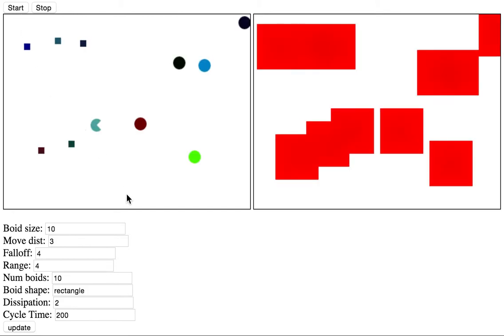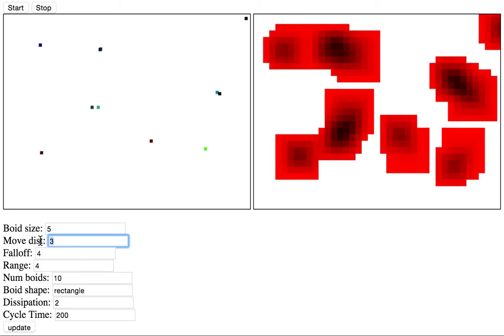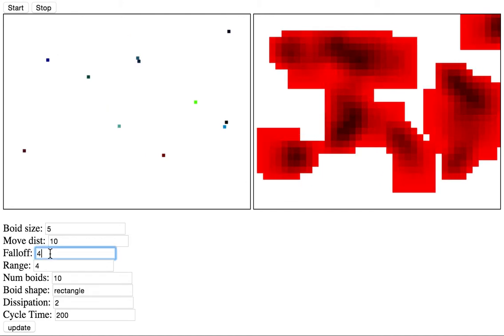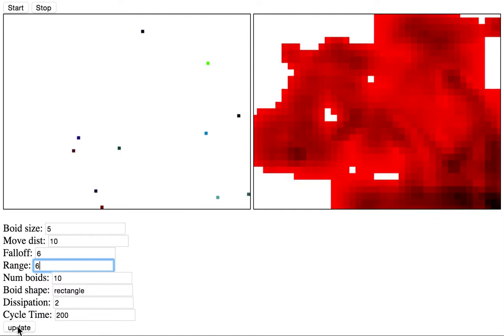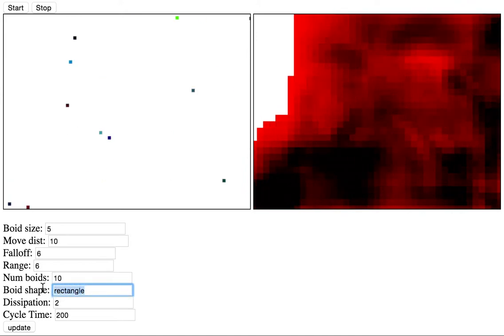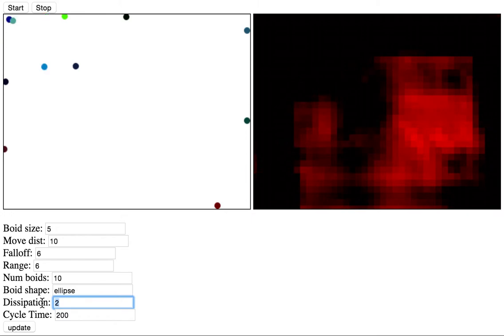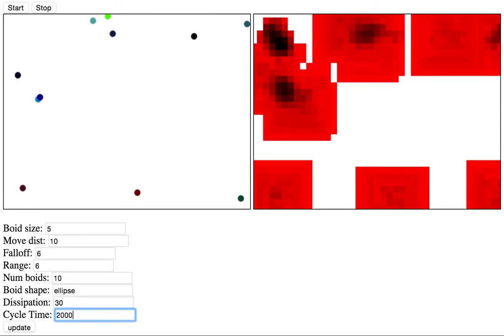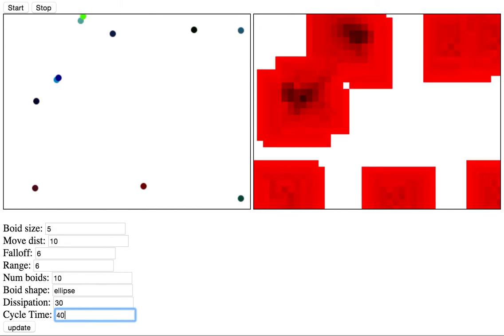erl_boids update Jan 25, 2015 - more web page parameters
I've integrated several more settings so that they can be updated from the web page instead of recompiling and restarting.